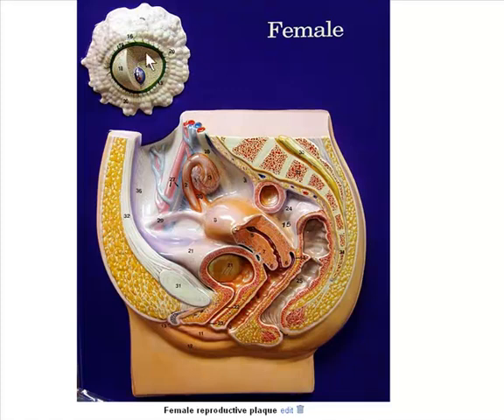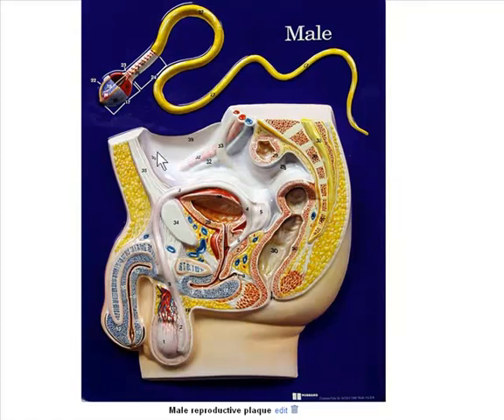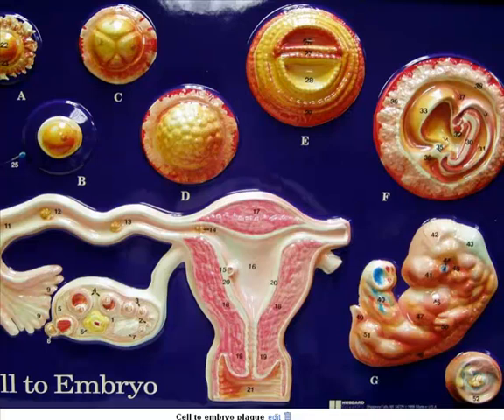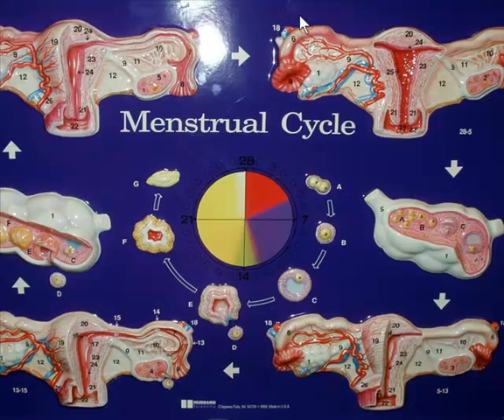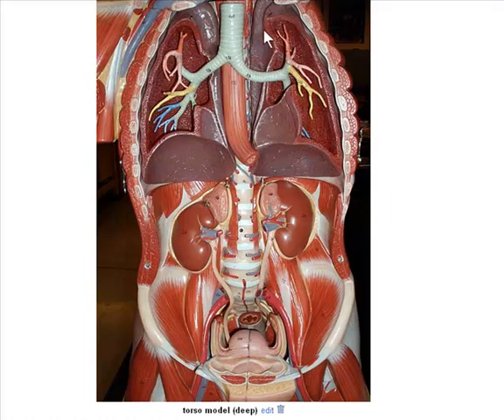Lab 10 Reproductive model and slide tutorial